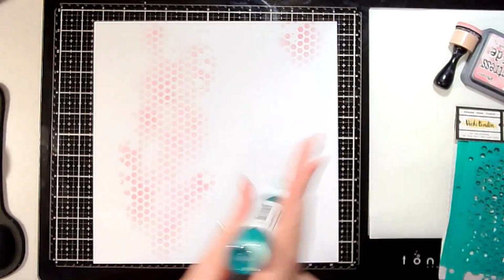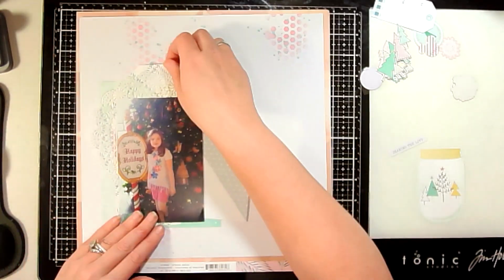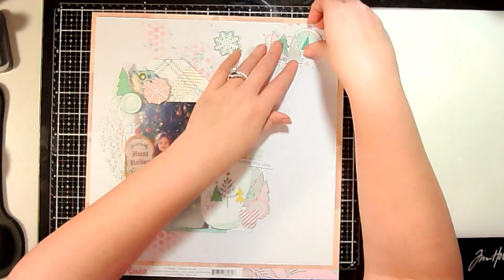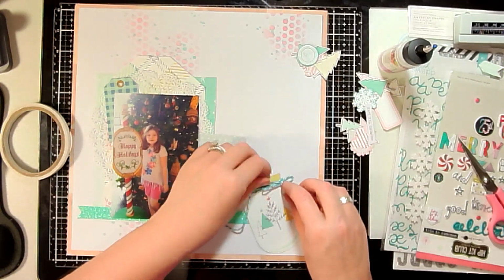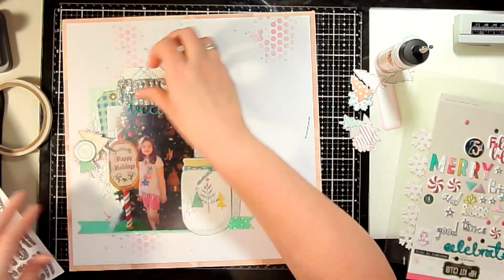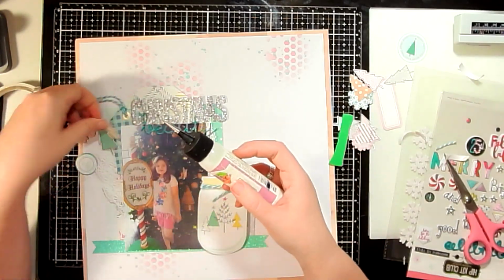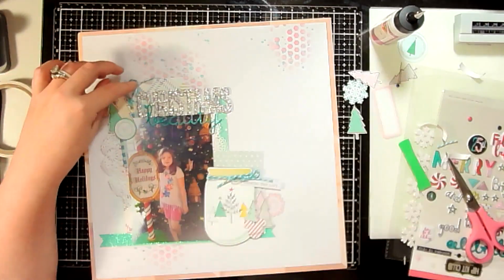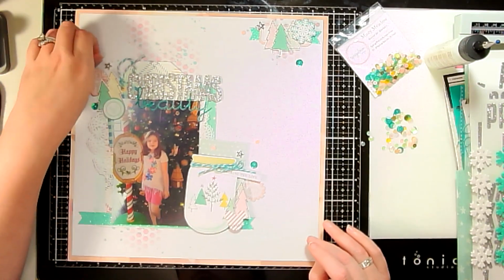Monthly Celebrations Video Hop - December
Below are the links to all the ladies participating in the Monthly Celebrations Video Hop. Be sure to come back on the 15th of each month for a new Celebration.